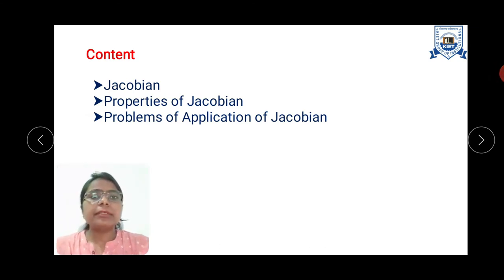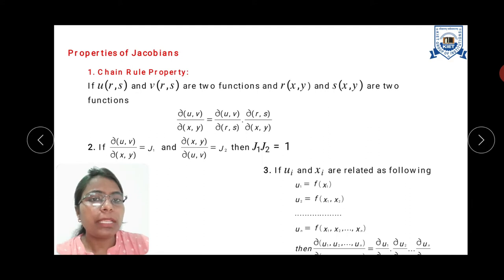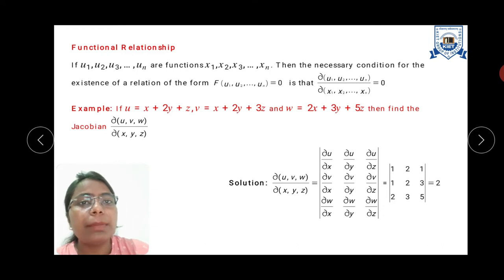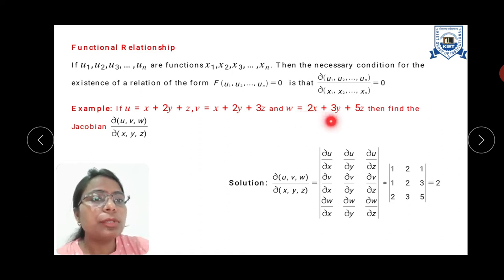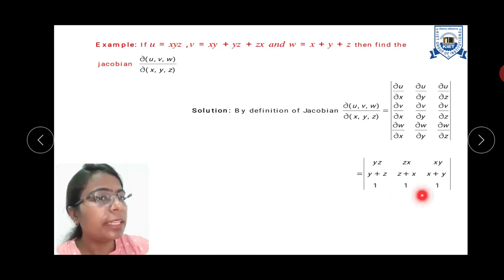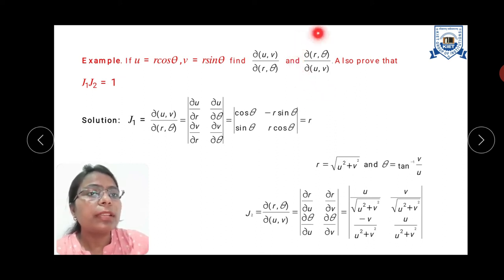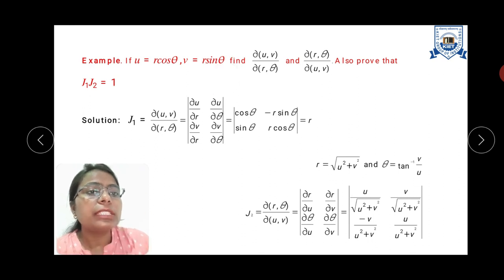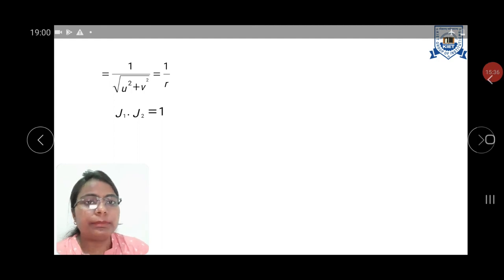L - 21 | Unit - 3 | Jacobian | Engineering Mathematics 1